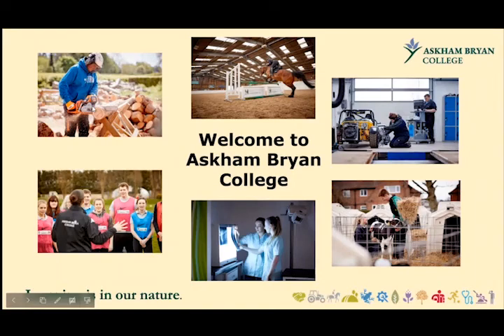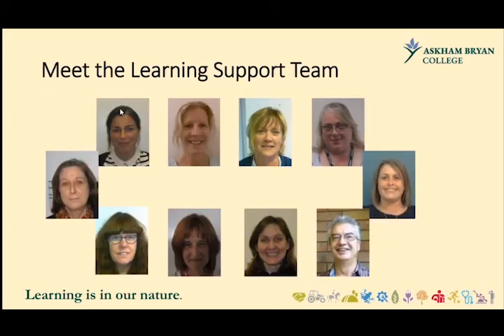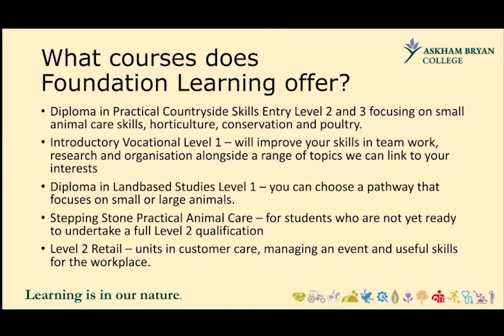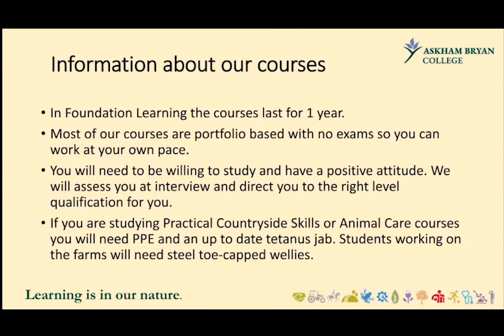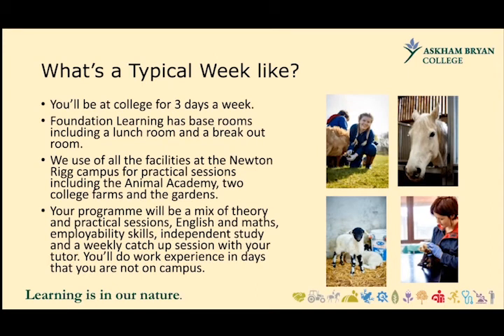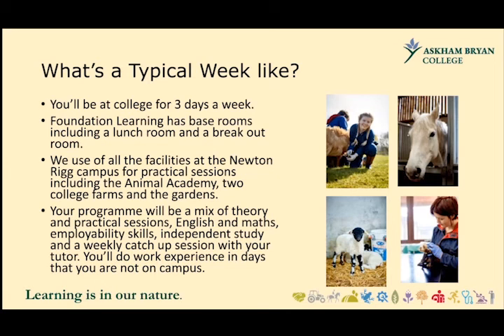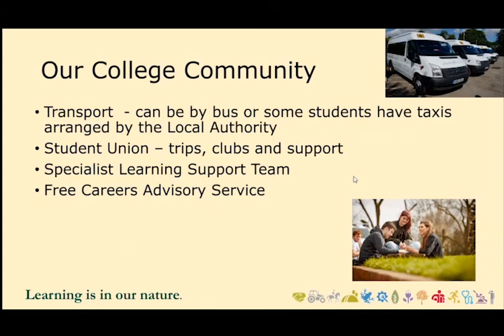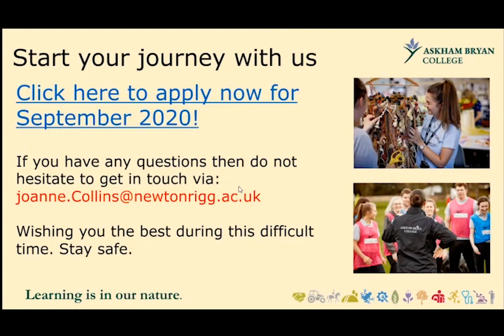Foundation Learning Newton Rigg FE Open Day